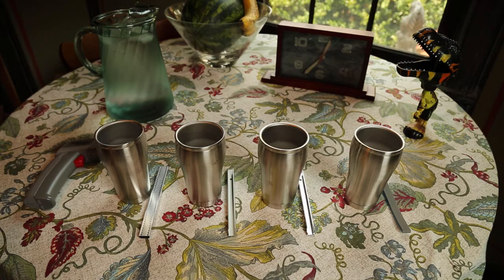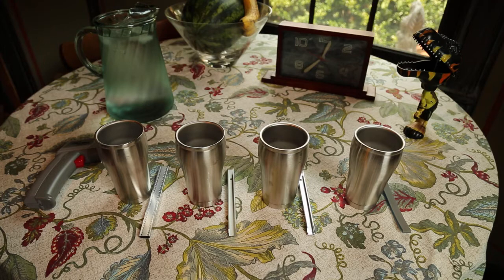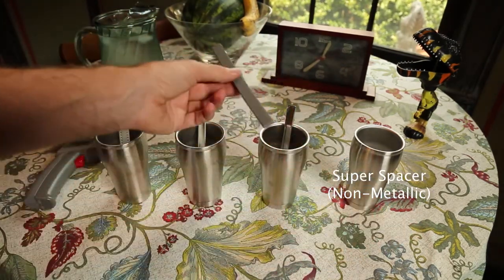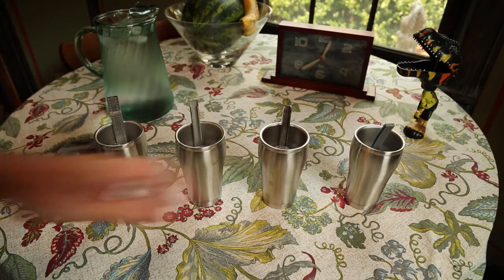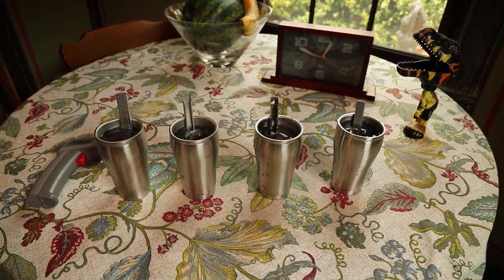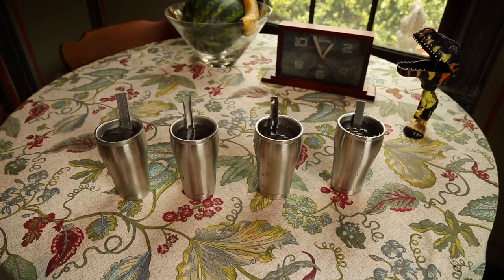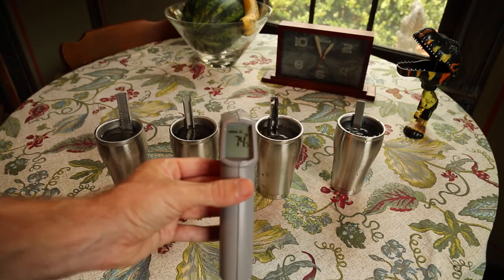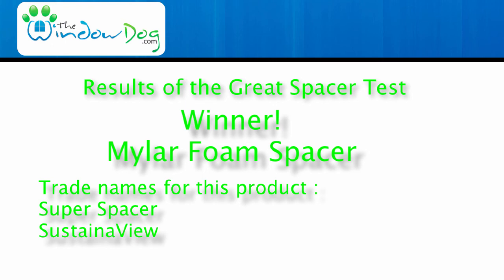Super Spacer vs Therm-D vs Intercept Spacers Find The Best For You!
It's our goal to be the very best source of replacement window information on the entire internet.  It's going to be a fun one.

If you'd like to get a completely free quote for your project from my company check out this If we don't serve your area we just may have a local company that we recommend.

If you're still in the researching phase you can find the best source of replacement window information on the entire internet

See this spacer comparison to find the best replacement windows for your home.  We compare 4 spacers to determine which is the most efficient product.  The tests include SustainaView, Therm-D, Super Spacer and Intercept spacers.